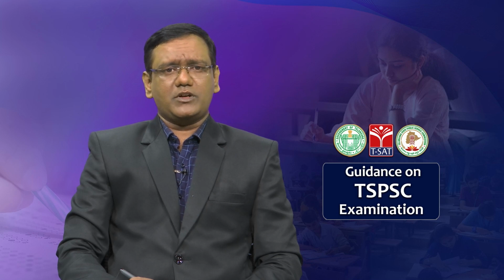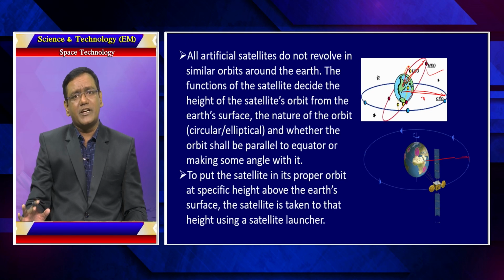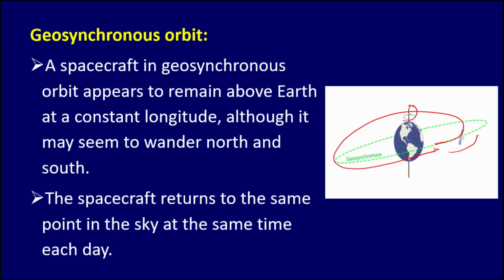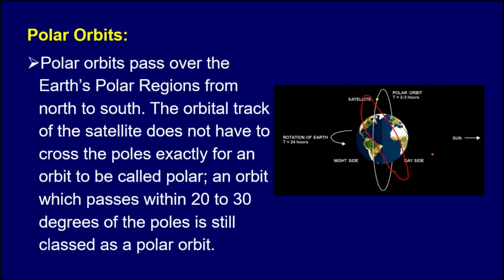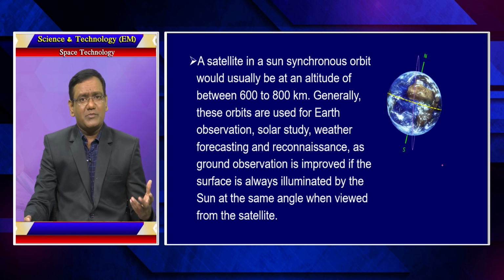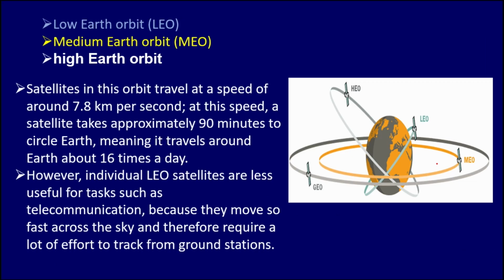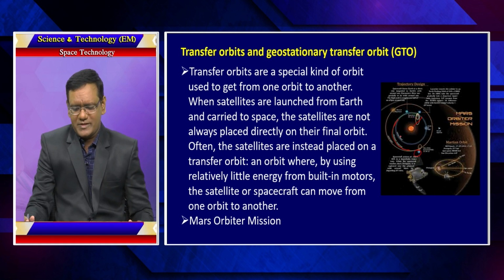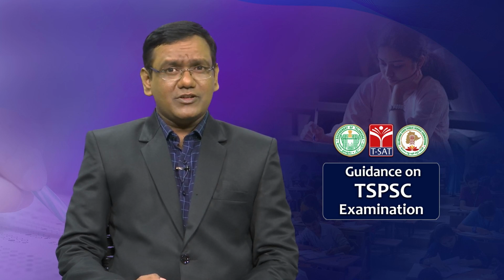GROUP-1 || SCIENCE & TECHNOLOGY - SPACE TECHNOLOGY || T-SAT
T-SAT Network Digital Classes are Now Available on Following Platforms:

👉Install T-SAT App:
1. For Android Users: Play Store
2. For Apple Users: AppStore